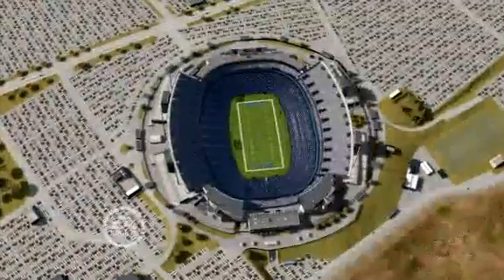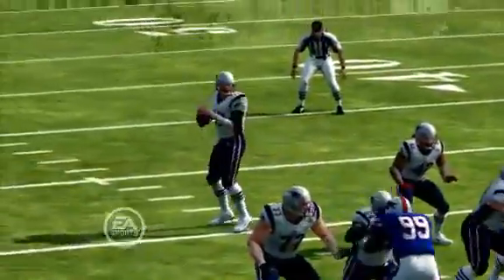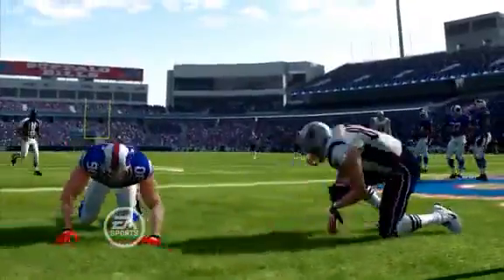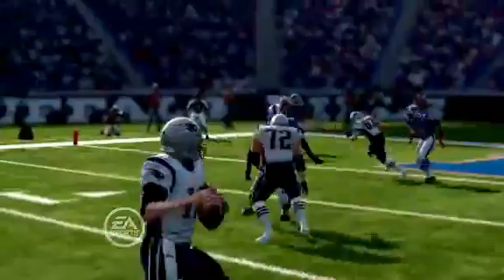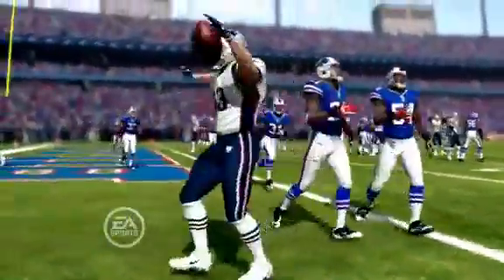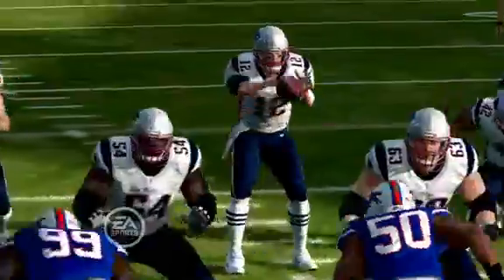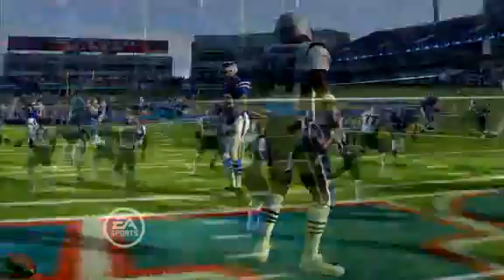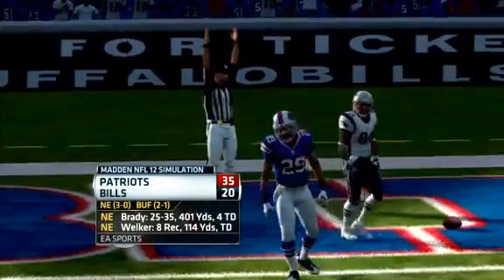Madden NFL 12 Simulation Patriots-Bills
Tom Brady throws for over 400 yards once again as the Patriots take down the Bills in Buffalo in this week's EA Sports Madden NFL 12 simulation.